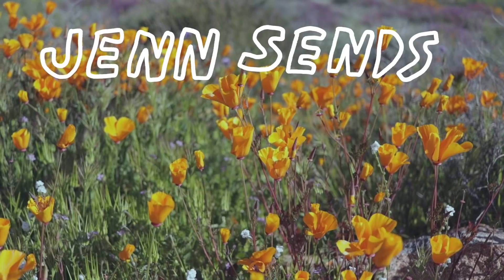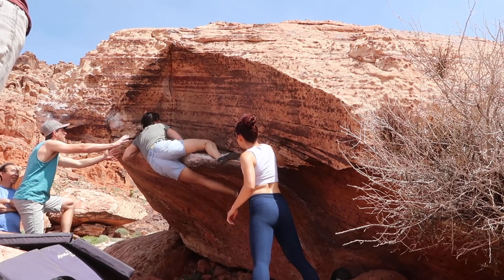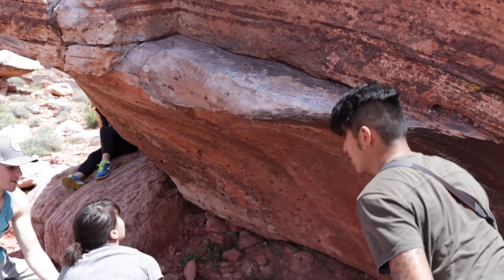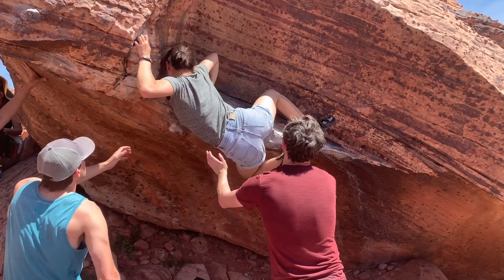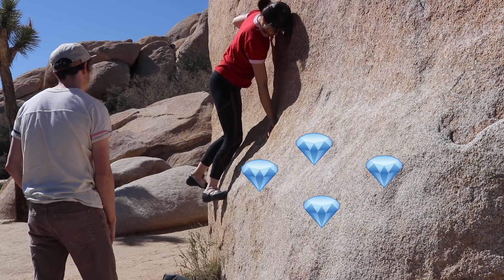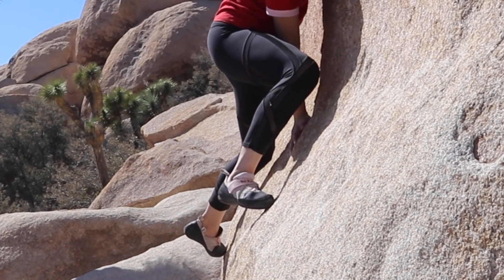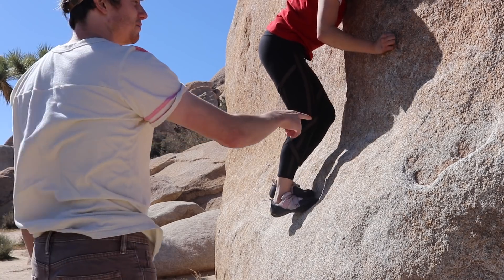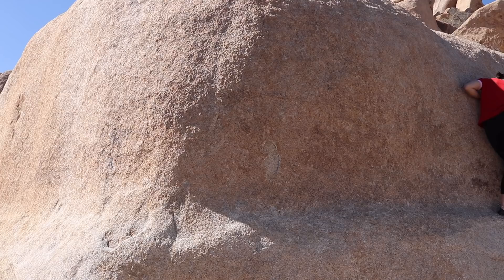Breaking Down My Bouldering Projects 🌞 JENN SENDS EP. 2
I don't think y'all were ready for another Jenn sends... And yet here it is...

In this video, I break down some of my outdoor bouldering projects and go through what worked, what didn't, and analyze what I changed to finally get the send!

Hey people! Should I even say "sorry for not uploading weekly" at this point, or should I just pretend that nobody notices? But seriously, thanks to all of you who have been reaching out and saying hey on here and on Instagram, it really brightens up my day when you say hey :~) Even though I have a 9-5 and try to stay off social media as much as I can, I try to respond to every one of y'all !!

00:33 -- The Wave (V2) in Red Rocks, Nevada
3:51 -- Night Crawler (V0+) in Joshua Tree, California

💌LINKS💌

My first pair of climbing shoes
My first pair of climbing shoes (moderate)
My chalk bag
My crash pad
Climbing tape
My climbing hand balm
Acupressure finger rings
Climbing brush
Canon G7x Mark II
Rode VideoMic

Here is a playlist that contains some of the songs I use in my youtube videos :-)

🍋MUSIC🍋

🌿SOCIAL🌿

🐚 FAQ 🐚

I edit my videos using Final Cut Pro X, and I film using a Canon 80D and a Canon G7X Mark ii.

Bouldering and all other related activities are potentially dangerous. You should understand that when climbing, or training for climbing, there is the possibility of physical injury. If you engage in these activities, you agree that you do so at your own risk, are voluntarily participating in these activities, assume all risk of injury to yourself, and agree to release and discharge Jennifer Langen from any and all claims or causes of action, known or unknown, arising out of Jennifer Langen’s negligence.

later,

J